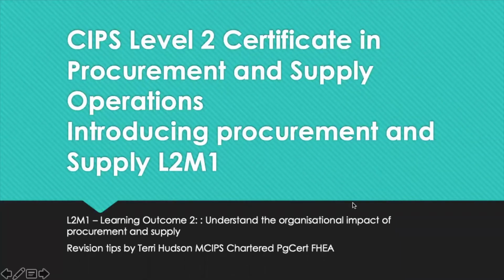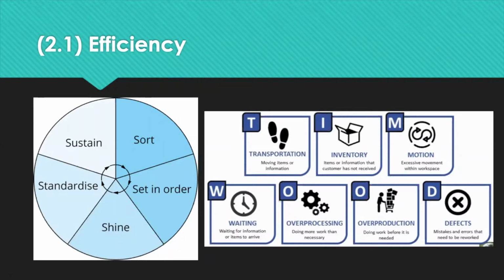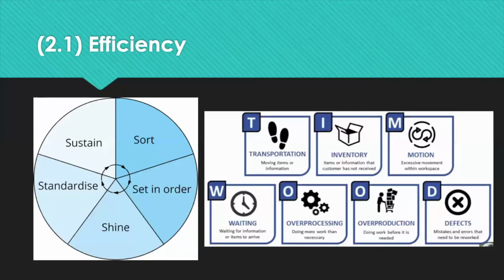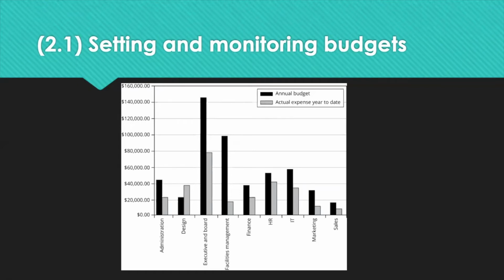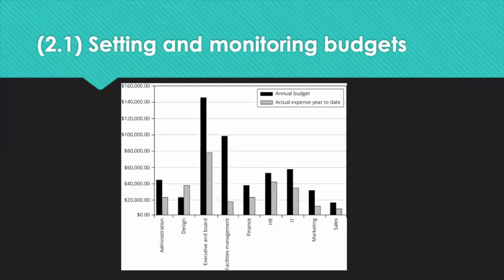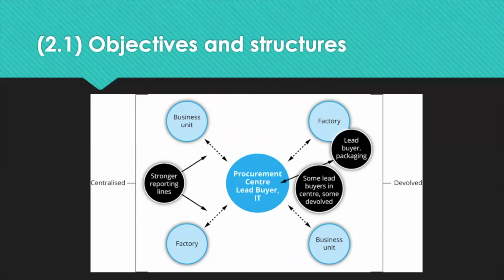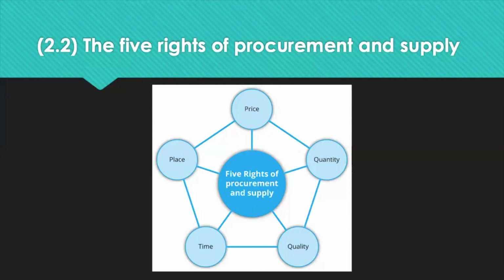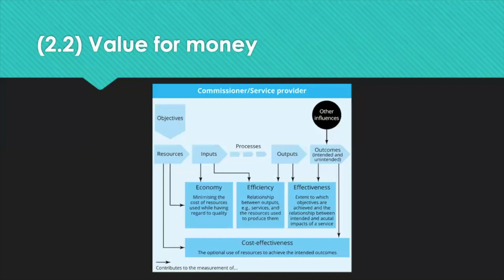L2M1 LO2 Revision Tips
Revision tips for L2M1 Learning Outcome 2